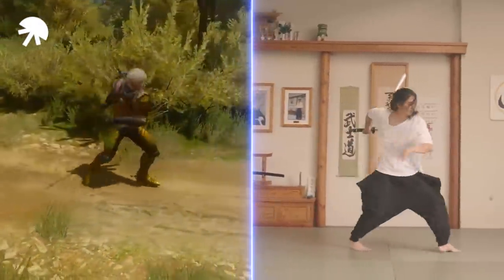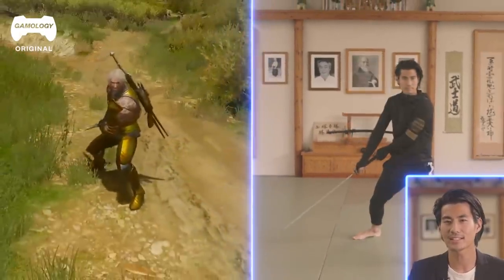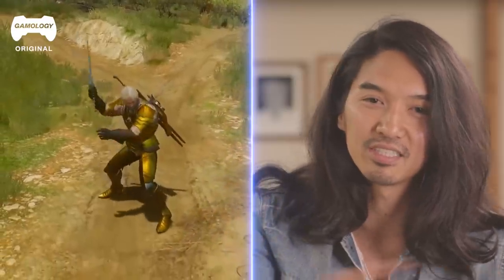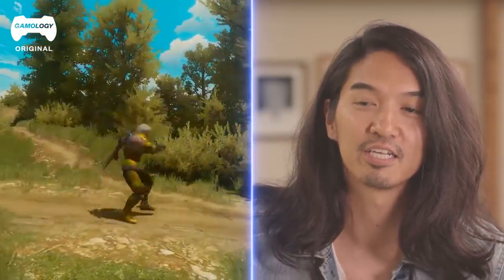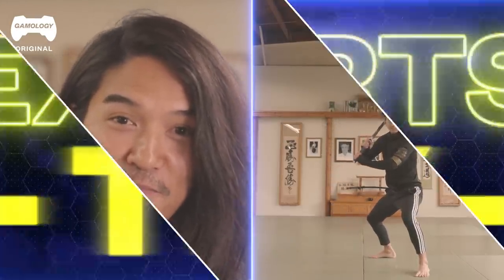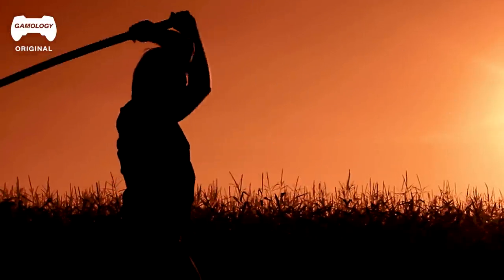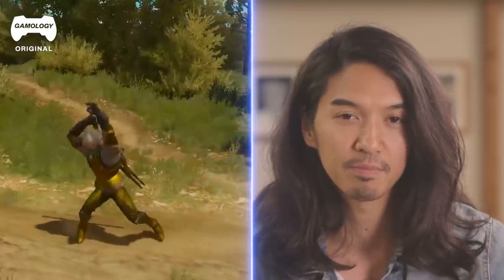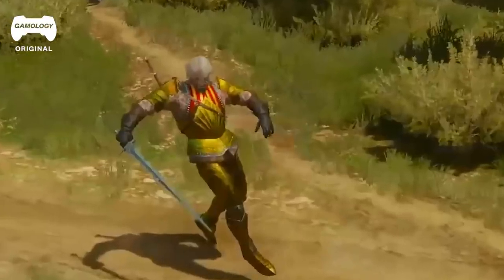Japanese Sword Experts RECREATE moves from The Witcher | Experts Try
Japanese Sword Experts, Toru Uchikado and Taishi Tamaki, are back. On this episode of Experts Try, they’ll be recreating moves from the popular game “The Witcher 3: Wild Hunt”.

The Witcher 3: Wild Hunt is an action role-playing game with a third-person perspective. The game takes place in a fictional fantasy world based on Slavonic mythology. Players control Geralt of Rivia, a monster slayer known as a Witcher.

The Sword Experts, Toru and Taishi, will recreate Light Attack, Heavy Attack and try out combos with these types of attacks. They’ll also dodge, roll and try the Whirl movements. What do you think, are these moves practical? Are they useful in a real battle? Find out in this episode of Experts Try.

0:00 – Intro
0:41 – Light Attack
1:14 – Heavy Attack
2:08 – Light Attack Combo
2:59 – Heavy Attack Combo
4:06 – Rend
4:58 – Whirl
6:13 – Dodge
7:18 – Roll
7:54 – Igni
8:30 - Outro